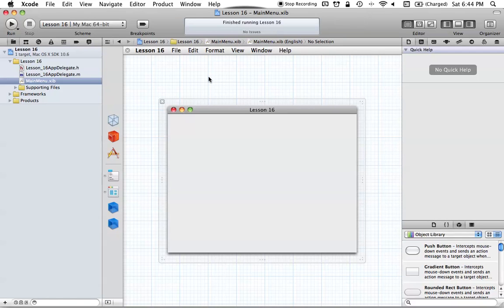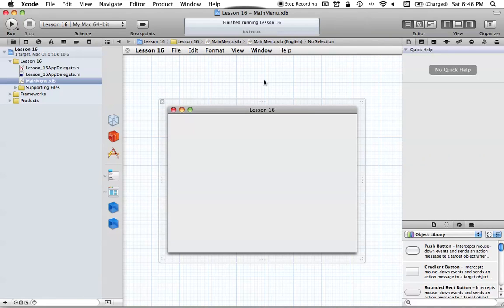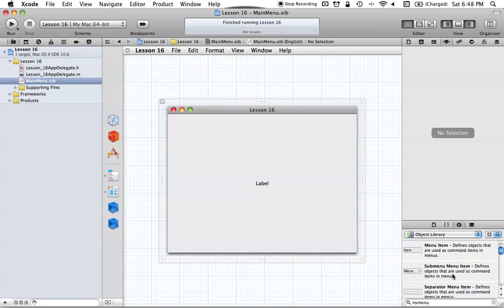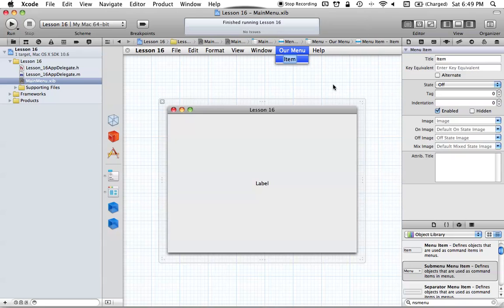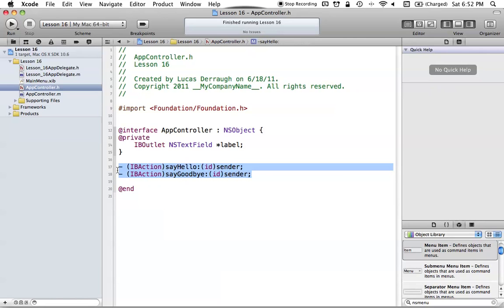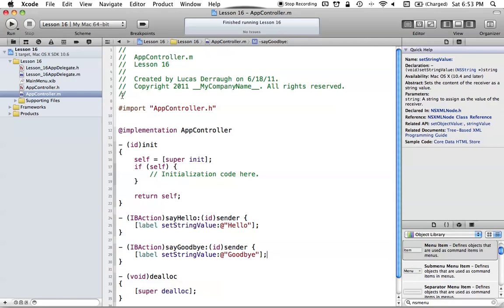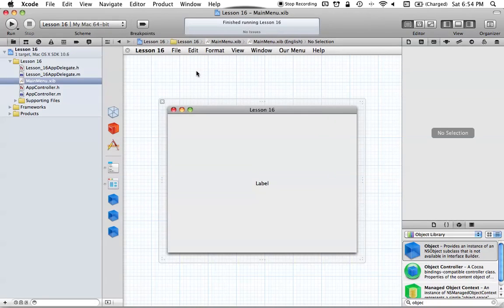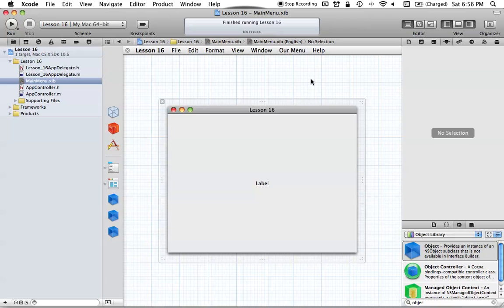Cocoa Programming L16 - Menu Items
How to work with the menu bar in Cocoa.